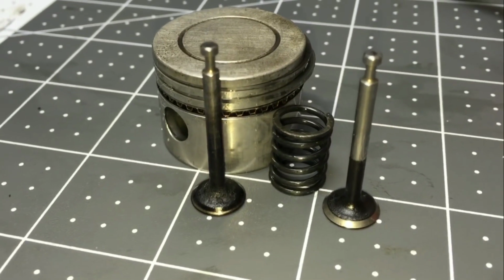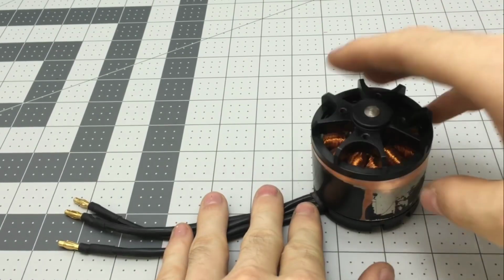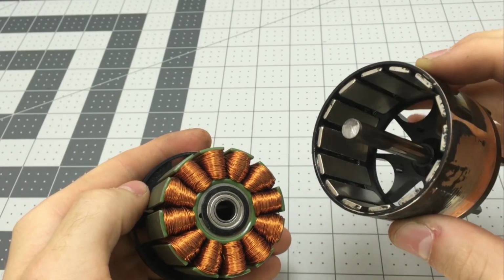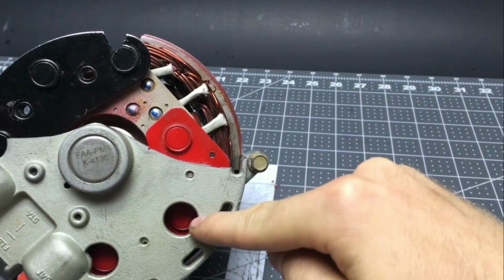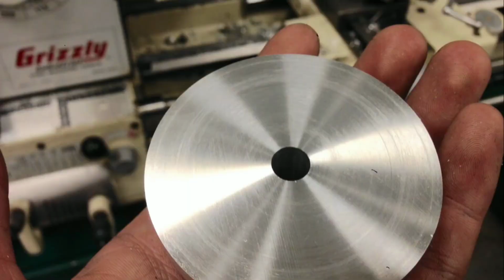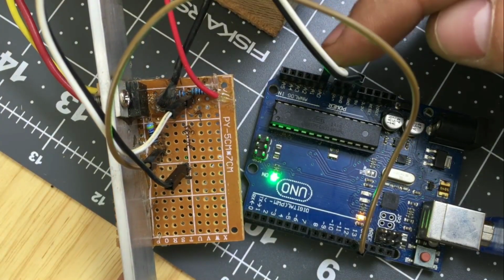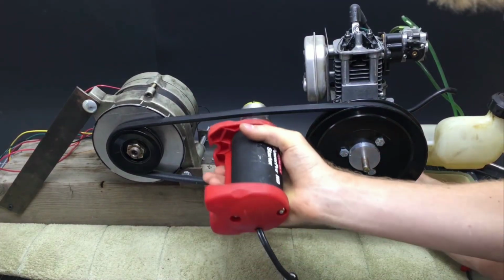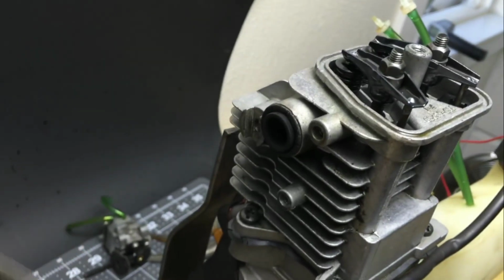DIY- How voltage regulator works / Tips Tricks LiFe hacks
HOW TO
EVER WONDER HOW A NORMAL CIRCUIT CAN GIVES US A BRIEF KNOWLEGE.
HERE I M SHOWING YOU WORKING OF VOLTAGE REGULATOR.

What is a Voltage Regulator?
A voltage regulator is an electrical device whose sole purpose is to maintain a constant output voltage. It provides the desired output voltage regardless of any change in the input voltage or load conditions. Electronic circuits are dependent on voltage regulators since they require a stable voltage supply to avoid damage.

The voltage regulator uses the principle of a feedback control system. It relies upon negative feedback control loops
A reference voltage signal is provided to the comparator circuit along with the feedback signal from the controller. The comparator circuit compares both values and sends the error signal to the controller. The controller regulates the output voltage using the error signal from the comparator.